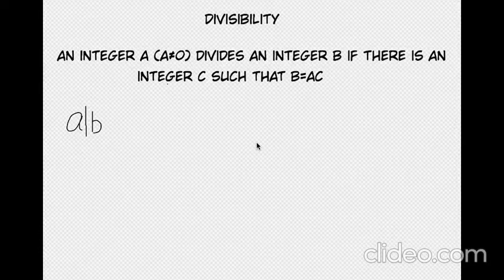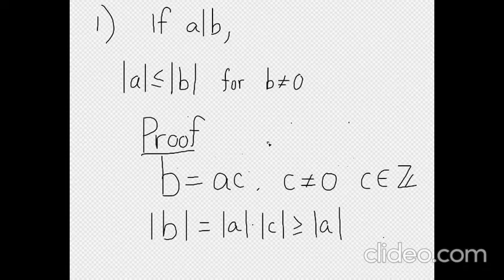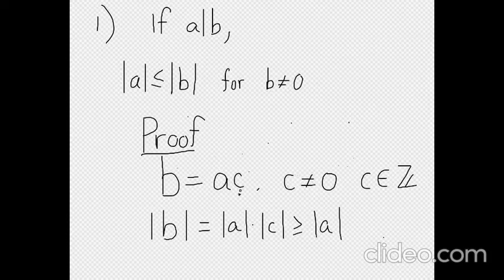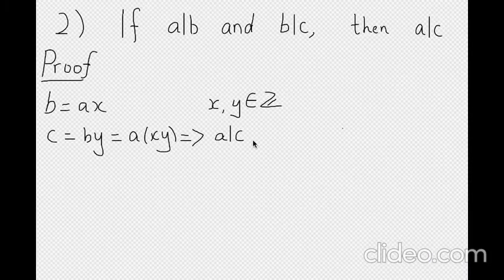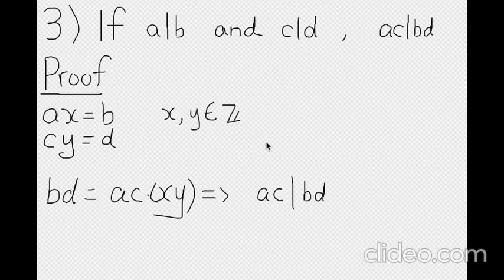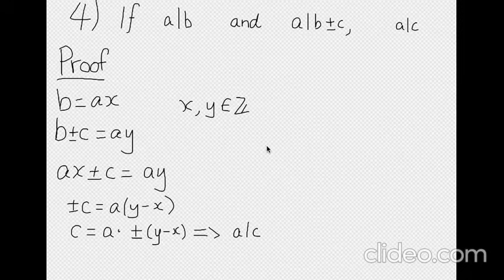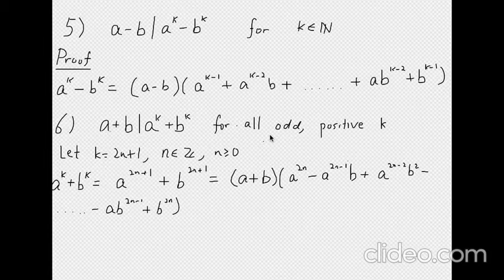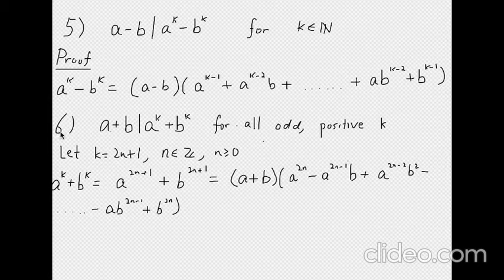Basic Divisibility Properties and Proofs